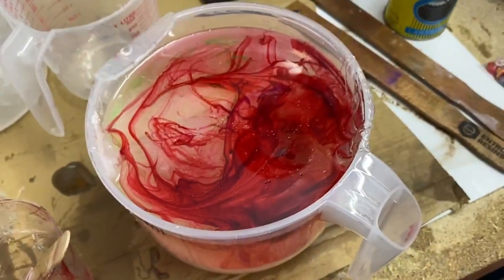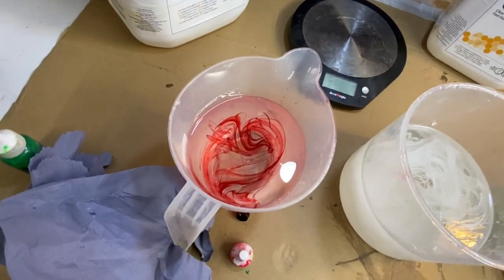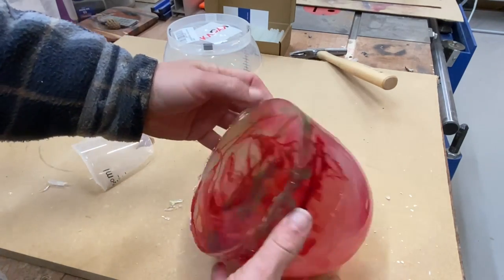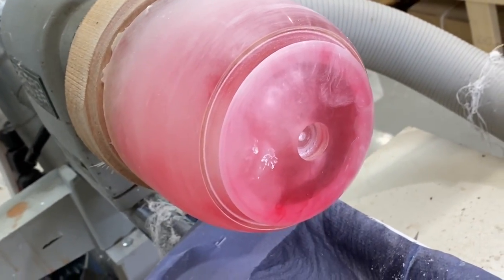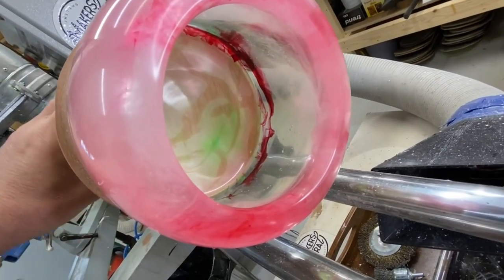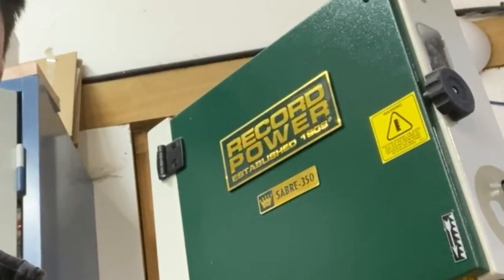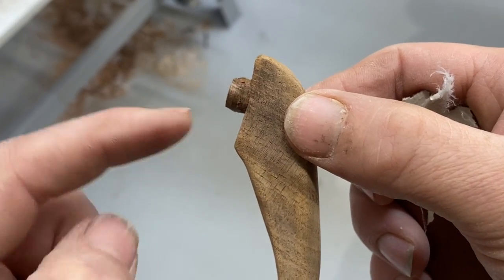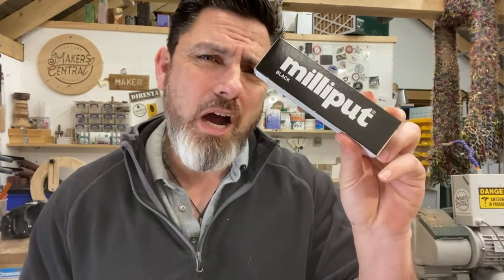Woodturning - The EPOXY RESIN ELECTRIC KETTLE out of EPOXY RESIN **WARNING DANGEROUS **⚡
So Yes I attempt to make a Kettle out of Resin to make coffee ... I thought about this for a while and weather or not it can be done, searched the internet and couldn't find one resin kettle. So that was it .. I had to try this!

This has to be the worlds first Resin Kettle right ?  will it work? will it Melt ? Can the resin hold up to 100 Degrees Boiling Water ? to make a COFFEE or TEA

So many questions !! But here you will find out in 27 Minutes. Lets see how it turned out .. Wish me luck !

🎧  Main Music in this video was by